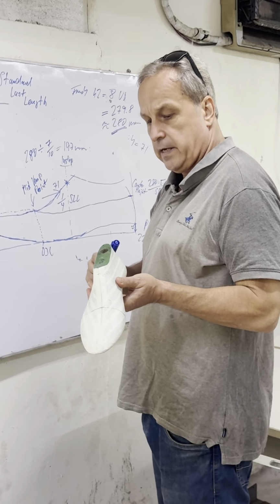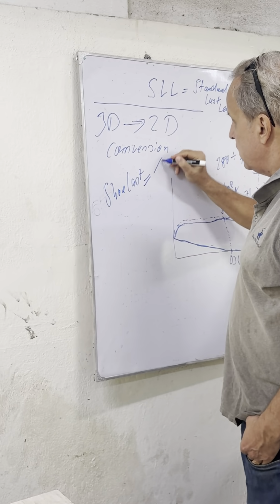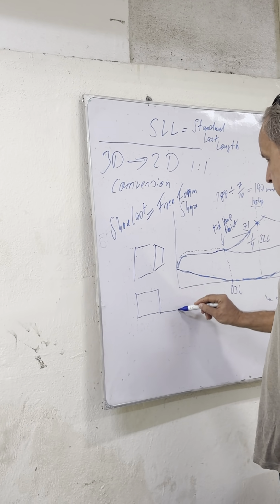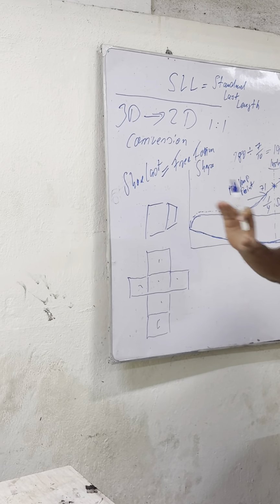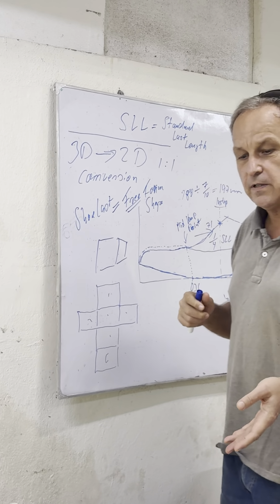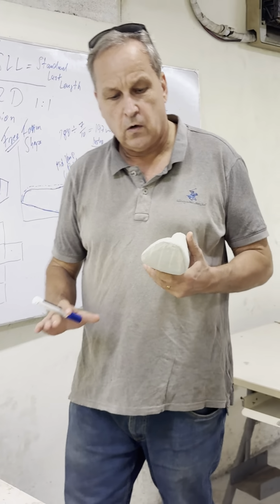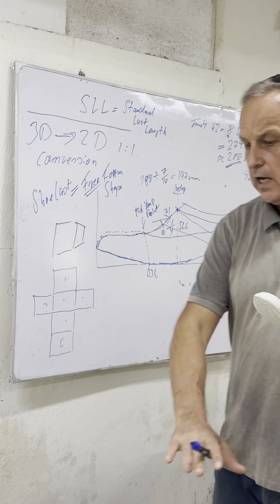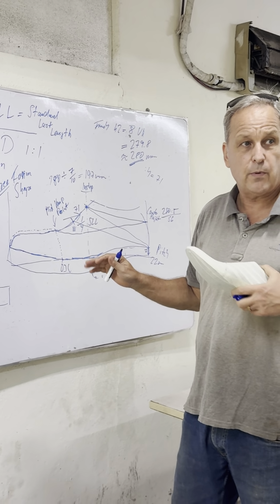Shoe design Part2 - 3D to 2D Pattern Conversion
Transitioning a 3D shoe last into a flat, 2D pattern is where engineering meets artistry. In Part 2 of this series, we dive deep into the precise conversion process and explain exactly why this step is so critical to the final shoe design. We’ll cover how to determine and lock in the definitive measurements directly from the last to ensure your design lines translate flawlessly from paper back onto the leather.

🔍 In This Video, You’ll Learn:

    The 3D-to-2D Formula: Why flattening a complex three-dimensional surface requires absolute mathematical and spatial accuracy.

    Critical Last Measurements: Mapping out the key reference points on the last that dictate the entire pattern framework.

    Protecting the Lateral Profile: How to correctly align your design lines to maintain structural balance and aesthetic symmetry.

    Preventing Distortion: Pro-tips on ensuring your 2D standard form doesn't warp or throw off the fit during lasting.